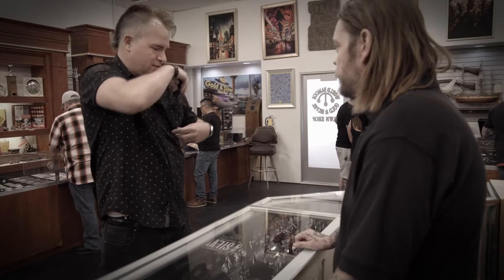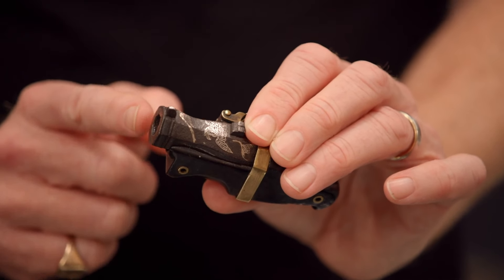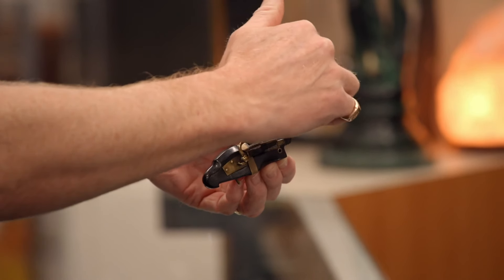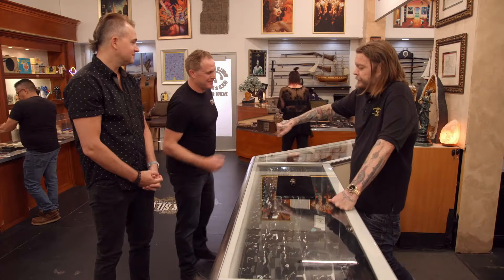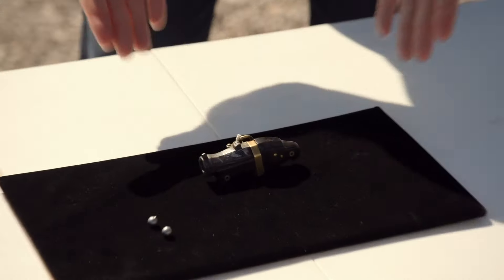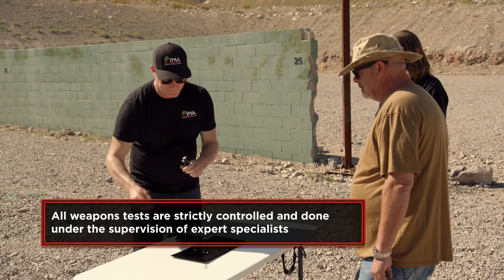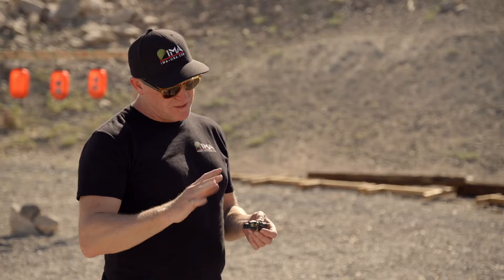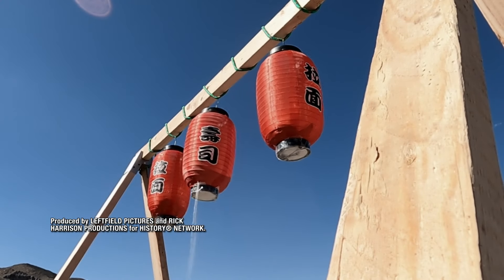Pawn Stars - Alex the Gun Guy - TINY Japanese Miniature Matchlock Pistol Netsuke Actually Fires!